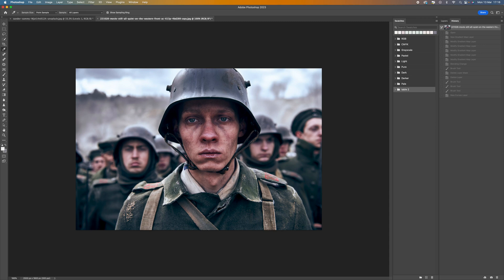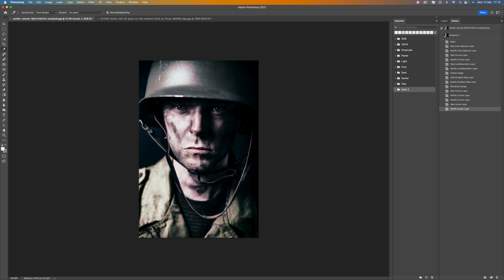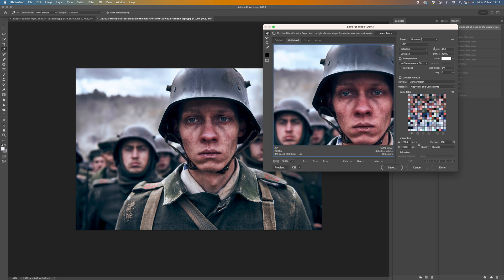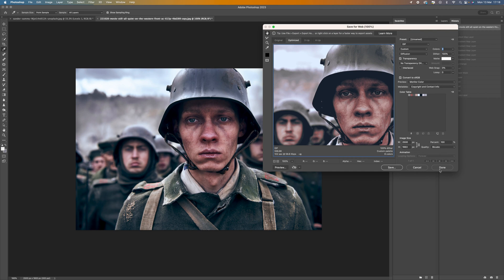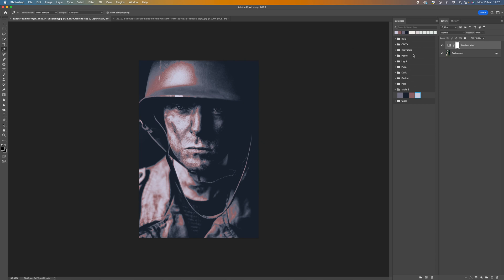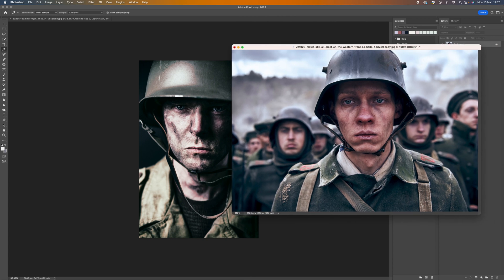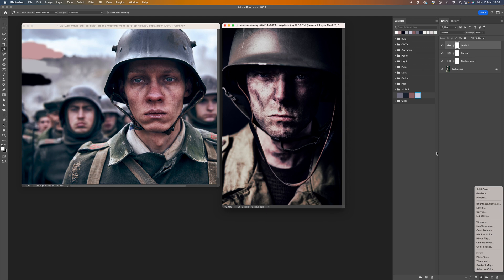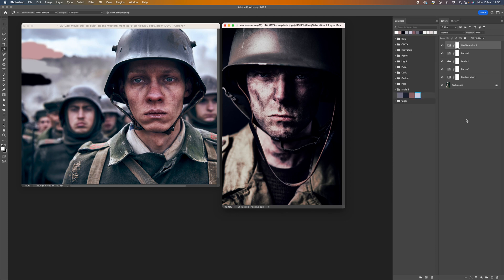How To Copy Color Grading From Movies In Adobe Photoshop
Unlock the magic of copying the captivating colour grading from your favourite movies to your images with this illuminating tutorial! Join me as I unveil the neat little tricks that will guide you in achieving a seamless match between the cinematic colour grading and your photographs. Discover the secrets behind capturing the essence and mood of your beloved movies, and learn how to apply them to your own images. With step-by-step instructions, I'll show you how to fine-tune the process and achieve outstanding results. Whether you're a photographer, filmmaker, or simply a lover of visual aesthetics, this tutorial is designed to empower you with the skills to bring cinematic magic into your photography. Don't miss this opportunity to transform your images and create a truly cinematic experience for your viewers!